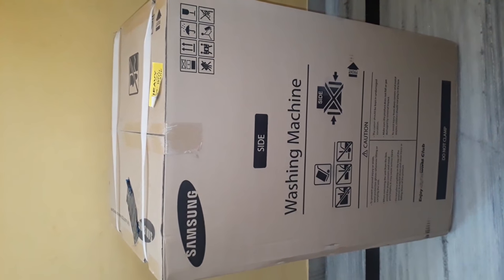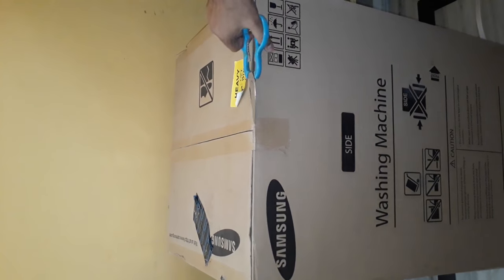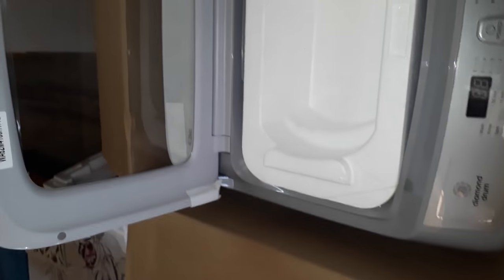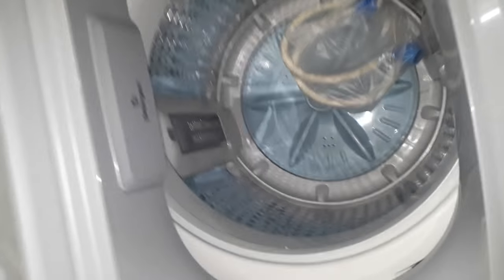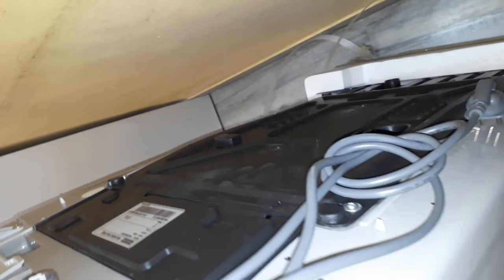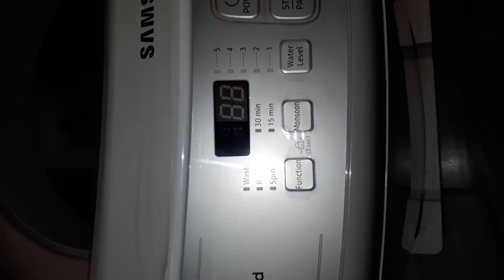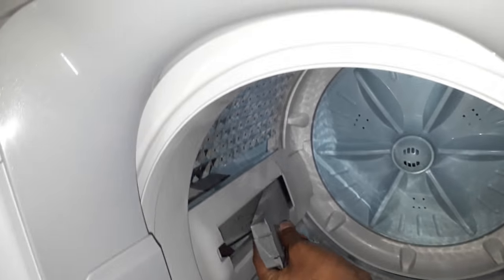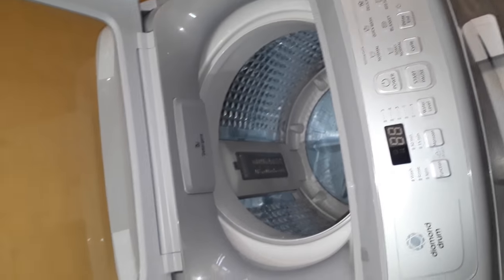Top Load Washing Machine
Friends let us know your views about the video and if you like to see any specific product unboxing

Unboxing Samsung Washing Machine 6.2 kg Fully-Automatic Top load  WA62M4100HY/TL

Music Curtsy

Check out other interesting videos

Thanks for the visit have a great time :)